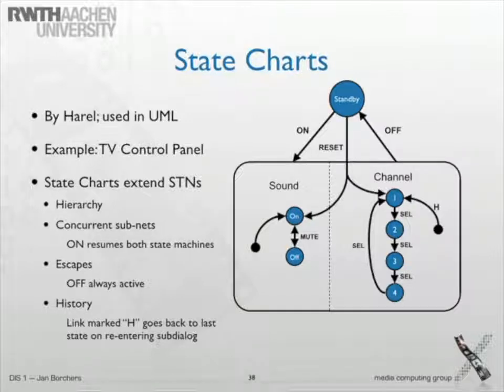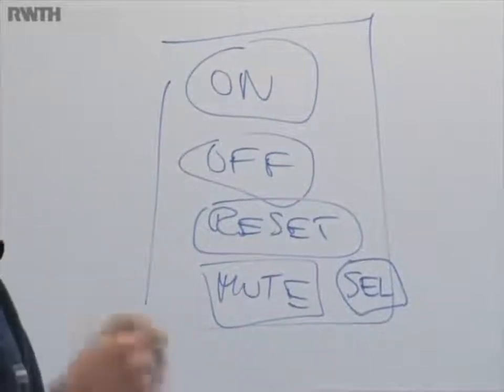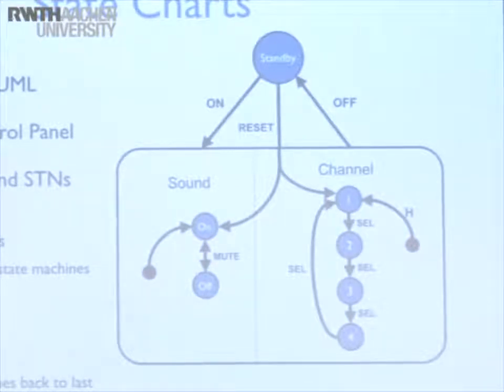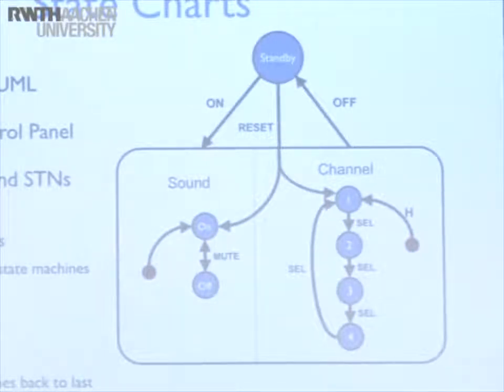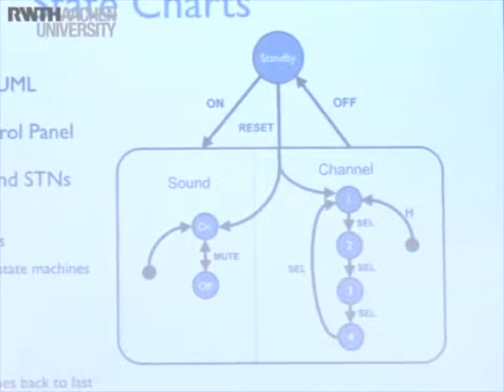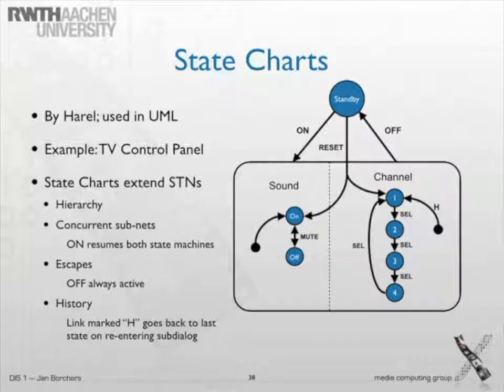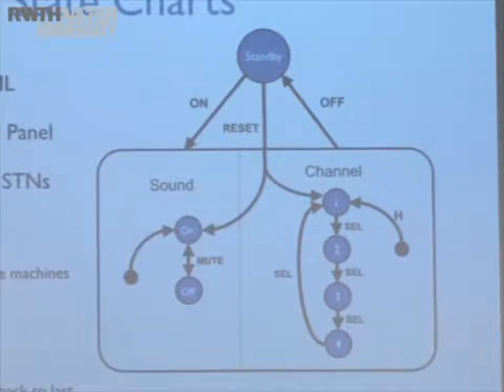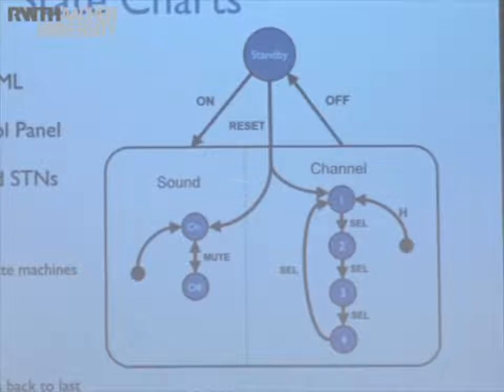DIS1 '19 • Lecture 12.2.2 • State Charts from WS 14